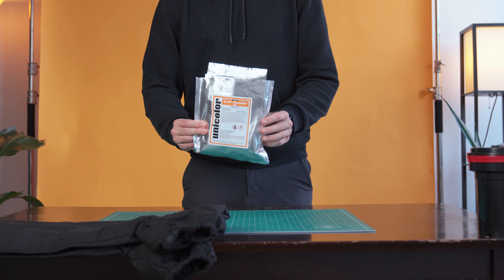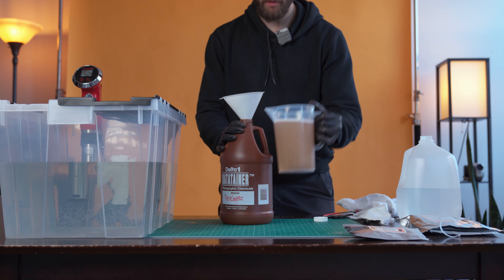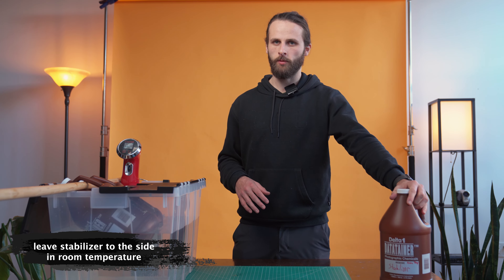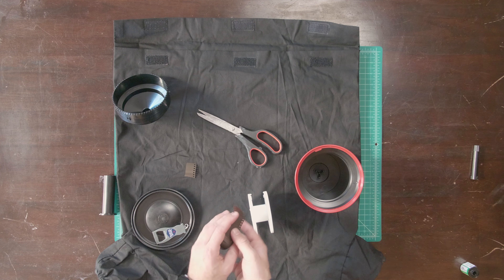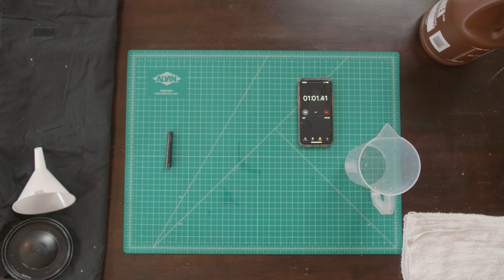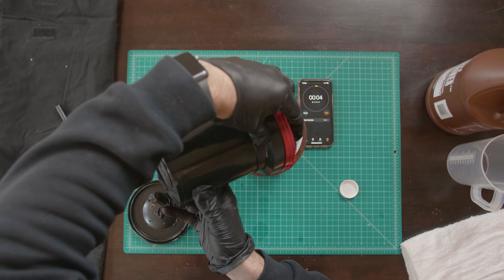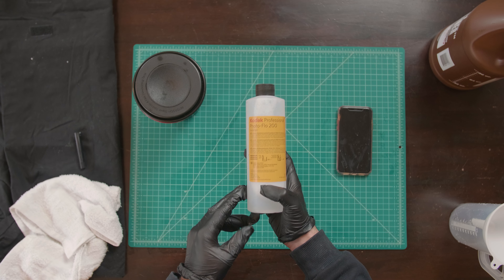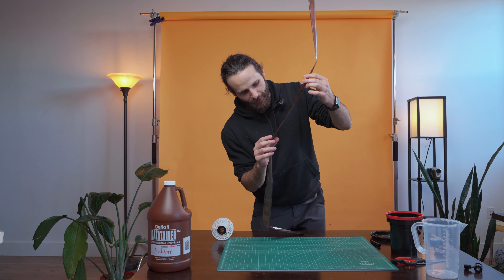How To Develop 35mm Color Film at Home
This week I share the easiest way to develop color film at home.

It covers: the materials, mixing the chemicals for the first time, how to load the film on a spool in the dark bag, and finally a step-by-step walkthrough of the developing process.

DEVELOPING MATERIALS

Dark Bag
Developing Tank
C-41 Chemical Kit (Unicolor)
Measuring beaker
Chemistry bottles
Cheaper Sous Vide
Photo Flo

SHOP!:
Reference photos and insider tips on photographing different cities around the world

GEAR!:
Everything I use for photo, video and travel

Chapters
0:00 - Intro
0:43 - Chapter 1: Materials
2:01 - Chapter 2: Mixing the Chemicals
3:43 - Chapter 3: Loading the Film
6:10 - Chapter 4: Developing
10:09 - Outro & Final Reveal